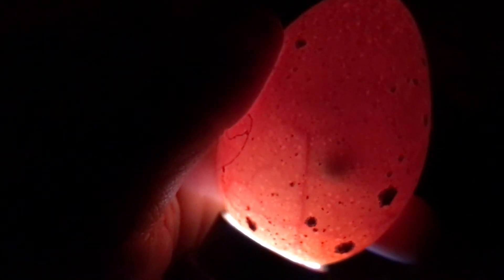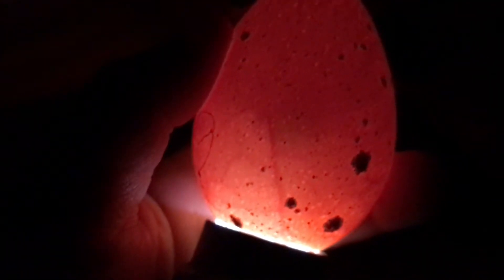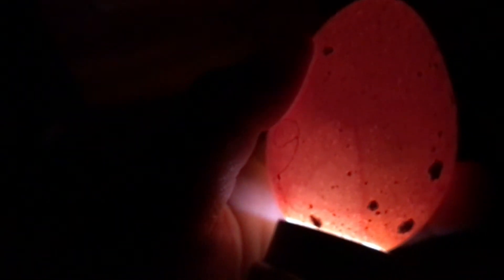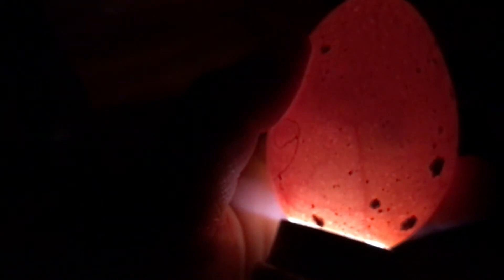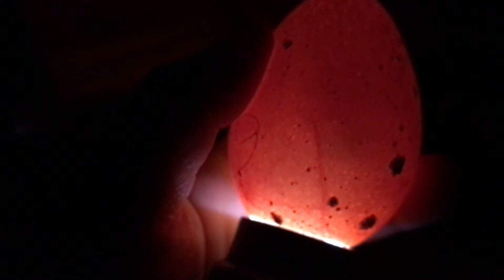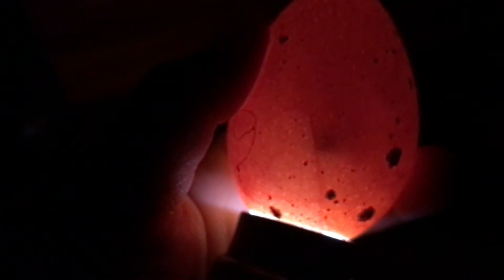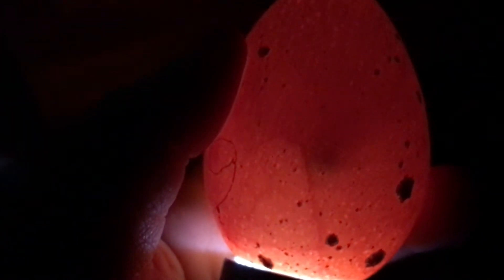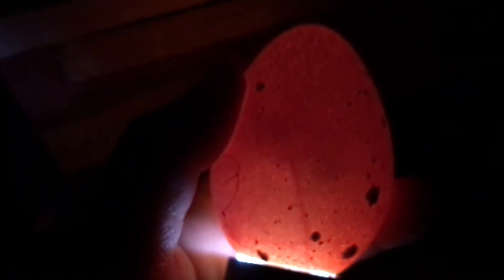Candling Turkey eggs on day 9 of incubation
Take a look at what's going on inside a turkey egg on day 9 of incubation. Turkeys incubate for 28 days, just like most ducks.

By day 9, this turkey embryo has:

- a beating heart
- eyes (very noticeable as the dark spot in the video!)

- the beginnings of wings and legs
- a teeny little pipping tooth that's just beginning to form

There's still lots of room in the egg, so the embryo is extremely active, and reacts to the brightness of the candling light. You can see it move around strongly, "swimming" inside the egg.

Amazing, isn't it?

You can find an informative chart of day-by-day turkey embryo development at the link below. (DO BE AWARE that the the pictures in the chart are real photos of actual embryos, and do represent turkeys that were "sacrificed for science." This may be very sad and troubling, and so the link should be followed at your own discretion.)